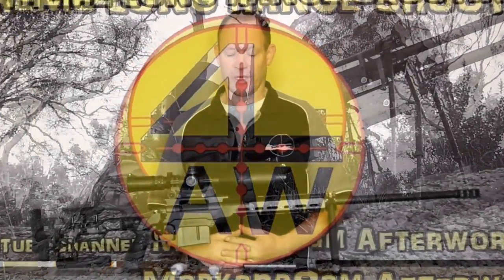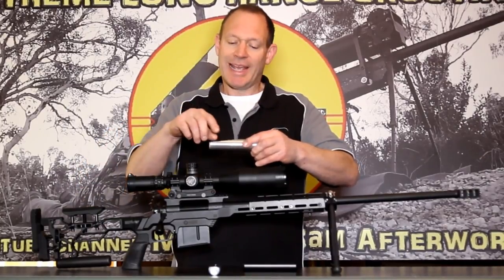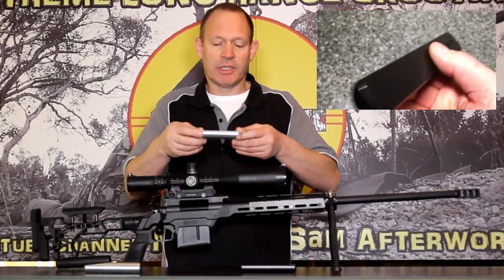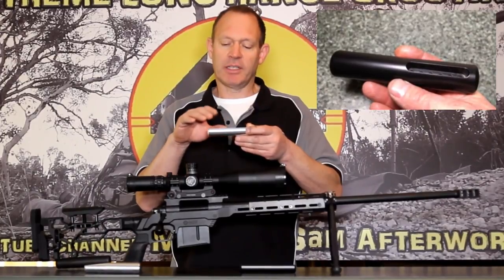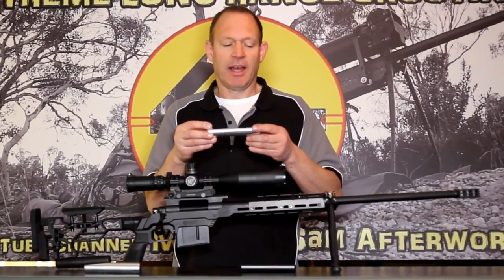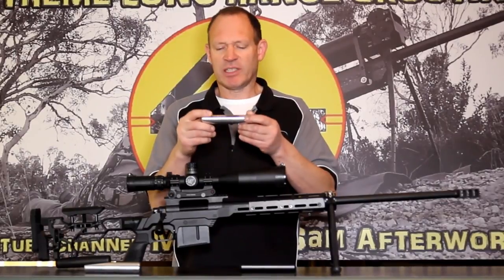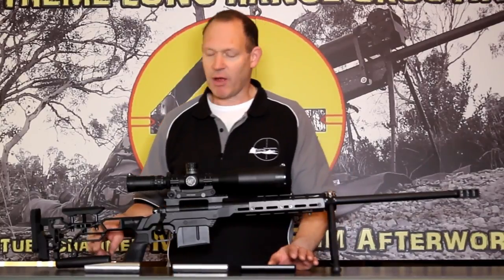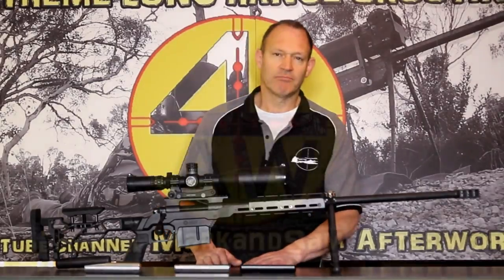4AW Bag Rider (multi fit)